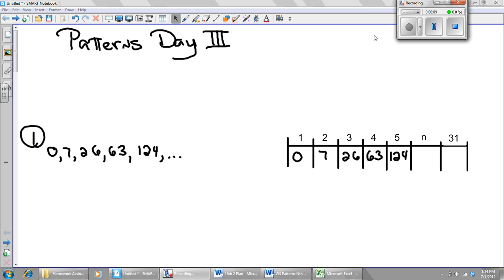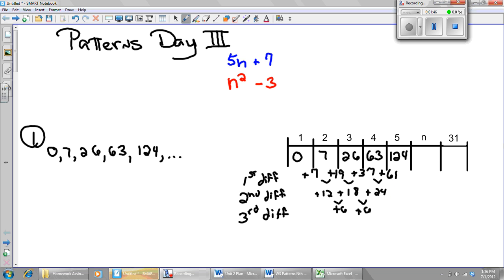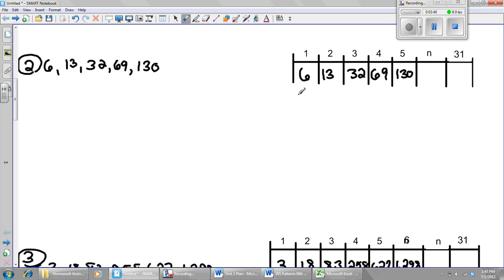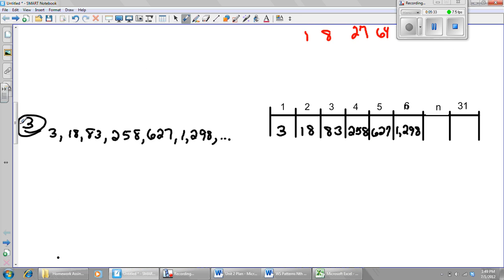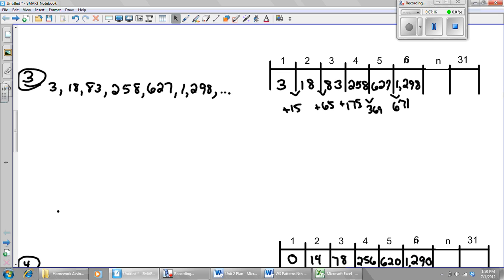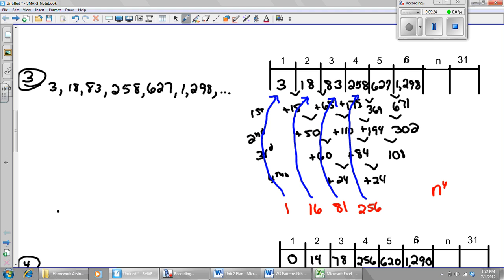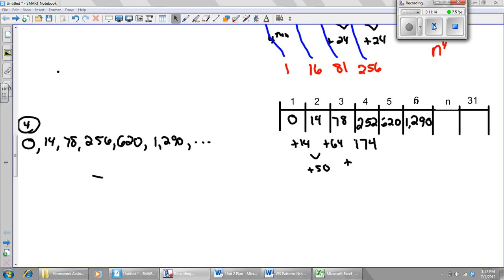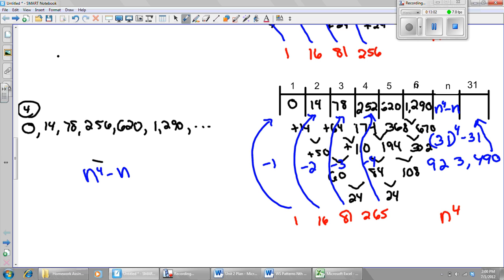Oct 5 ALGEBRA Number Patterns D 3